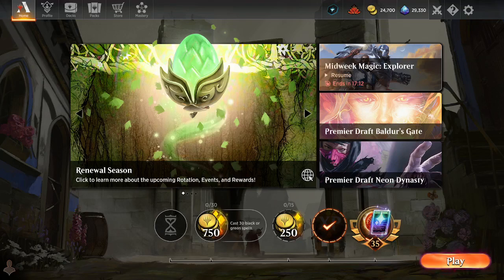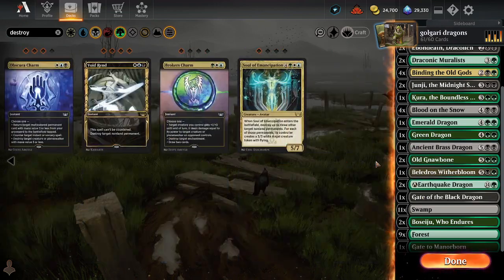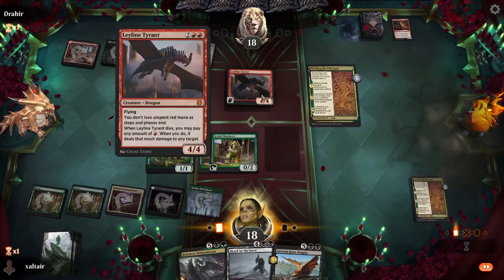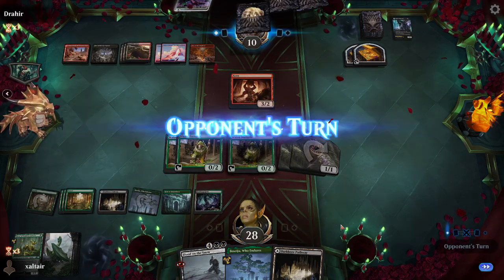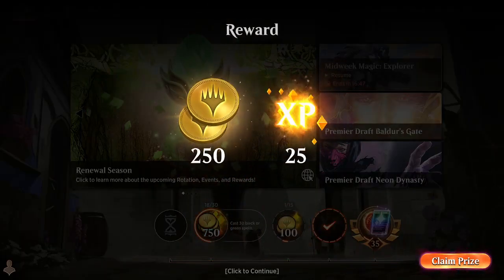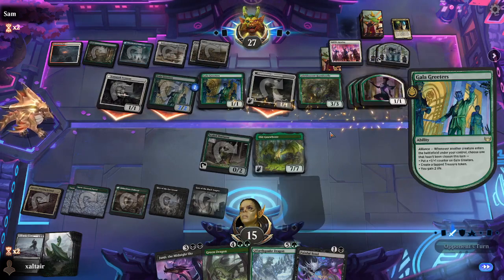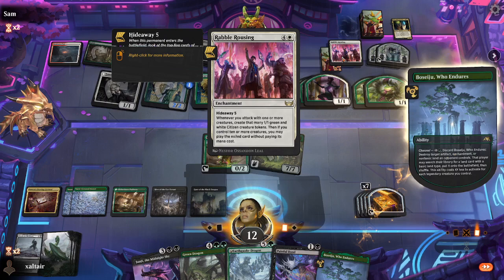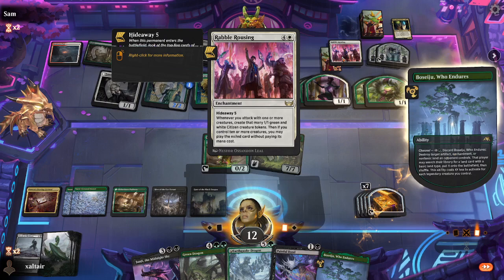Deck Academy - Golgari Dragons - MTG - Arena - Magic the Gathering - UNDEFEATED Surprise! WOW! WIN!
Hello everyone,

Today on the channel it's time to make a new deck and we made a dragons deck in golgari colors and went undefeated somehow.

Here's the decklist:
"Deck
4 Scaled Nurturer (HBG) 222
3 Snow-Covered Swamp (KHM) 281
2 Jade Orb of Dragonkind (HBG) 215
2 Boseiju, Who Endures (NEO) 266
2 Draconic Muralists (HBG) 205
1 Kura, the Boundless Sky (NEO) 200
1 Emerald Dragon (HBG) 210
1 Green Dragon (AFR) 186
2 Old Gnawbone (AFR) 197
2 A-Earthquake Dragon (HBG) 209
1 Beledros Witherbloom (STX) 163
4 Snow-Covered Forest (KHM) 285
2 Ebondeath, Dracolich (AFR) 100
2 Junji, the Midnight Sky (NEO) 102
1 Ancient Brass Dragon (HBG) 141
1 Gate of the Black Dragon (HBG) 77
4 Painful Bond (Y22) 12
4 Blood on the Snow (KHM) 79
4 Binding the Old Gods (KHM) 206
4 Kami of Bamboo Groves (Y22) 24
1 Gate to Manorborn (HBG) 78
4 Darkbore Pathway (KHM) 254
4 Deathcap Glade (VOW) 261
2 Ziatora's Proving Ground (SNC) 261
2 Takenuma, Abandoned Mire (NEO) 278
1 Hive of the Eye Tyrant (AFR) 258"